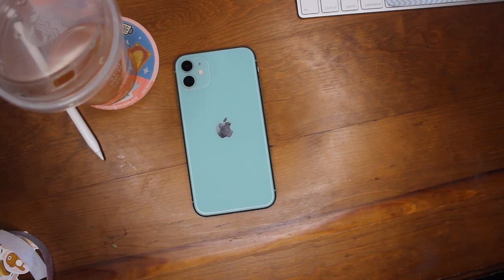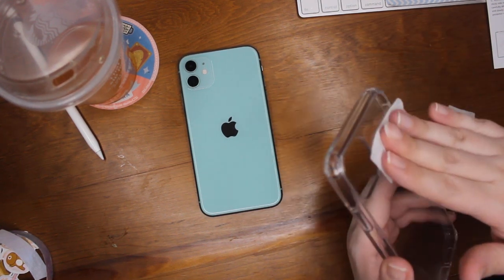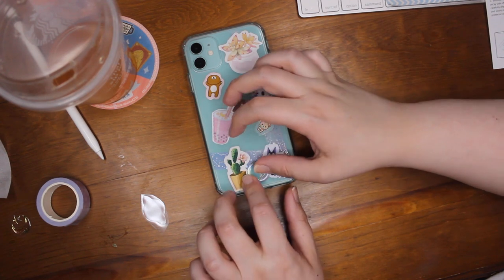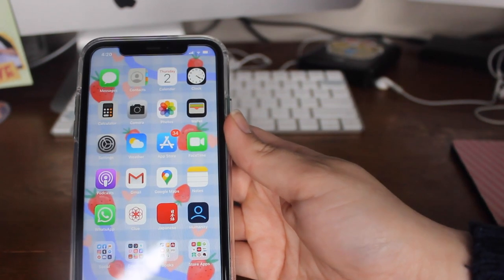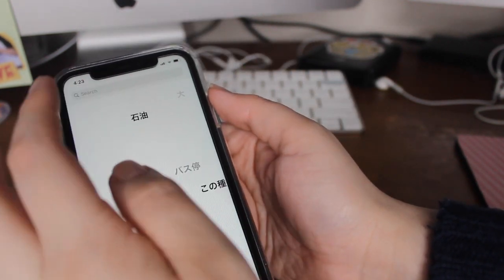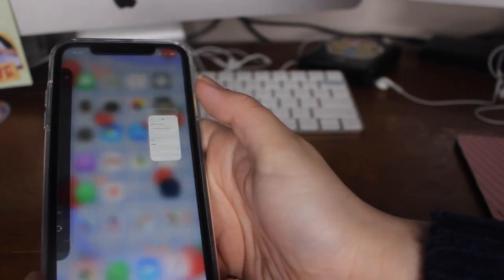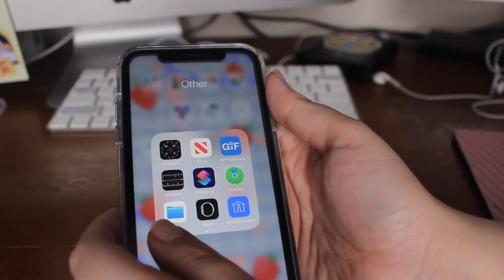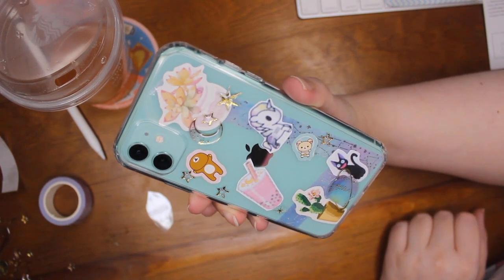Whats on my iPhone 11 + Decorating my phone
Recently I got a new iphone so I decided to decorate it and share what I've got on my phone~ I hope you enjoy!

Wish List